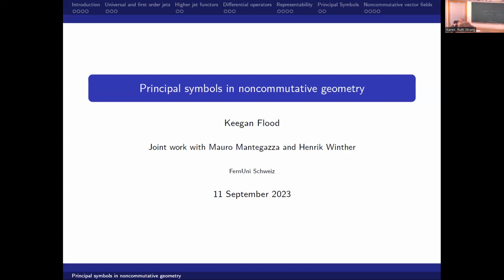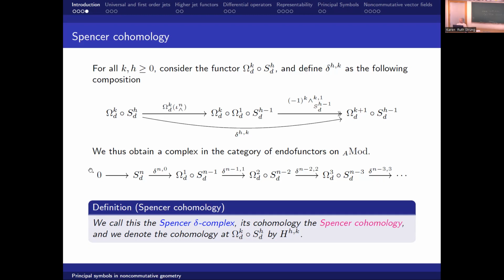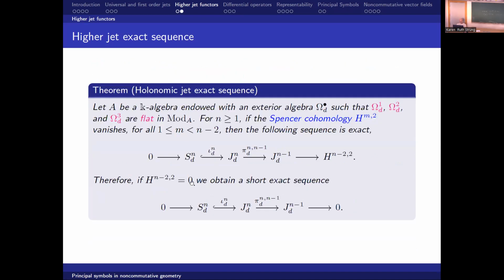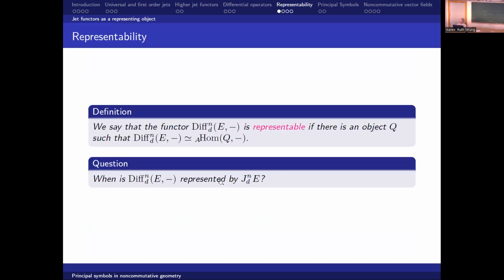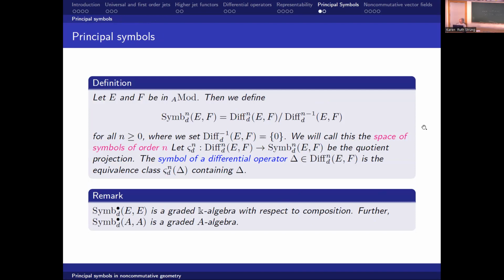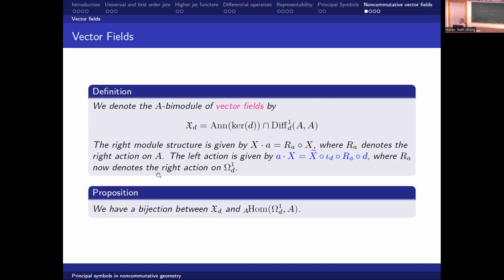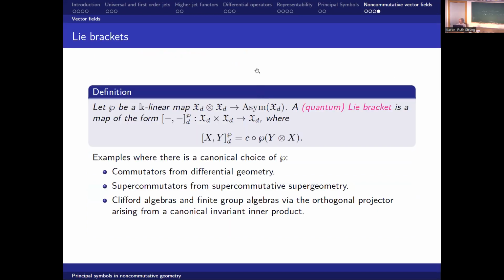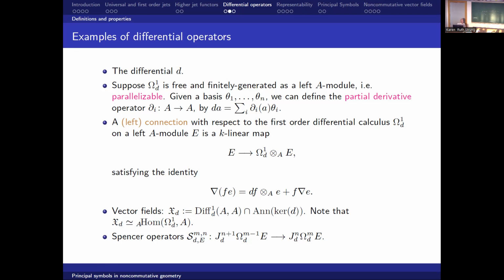Keegan Flood - Principal symbols in noncommutative geometry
We construct an N-indexed family of endofunctors on the category of left modules over a
unital associative algebra equipped with a differential calculus. These jet functors give rise to a category of linear differential operators between left modules which satisfy many properties one might expect, and in particular most maps which are expected to be differential operators (connections, differentials, partial derivatives, Spencer operators), indeed are. We also discuss principal symbols, representability, vector fields, and Lie brackets in this setting. Principal symbols will be shown to play a key role in the construction of the Lie bracket. This is joint work with M. Mantegazza and H. Winther.